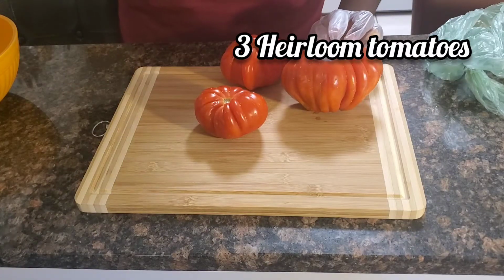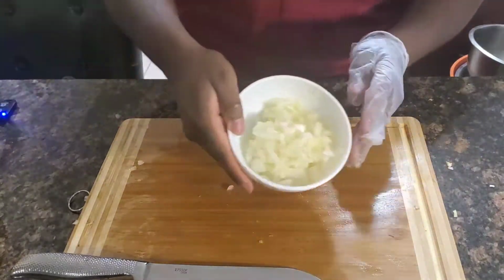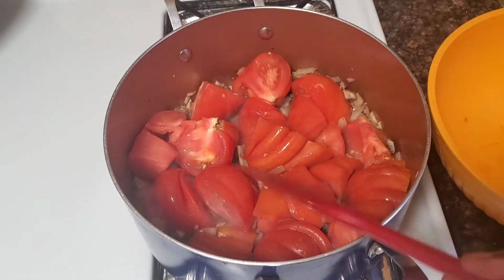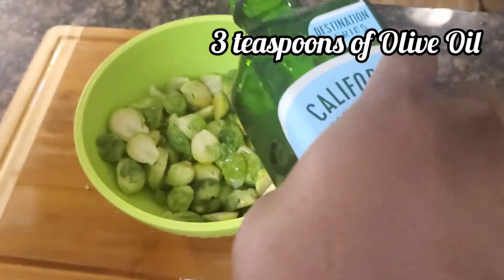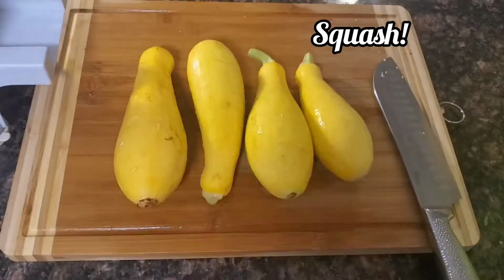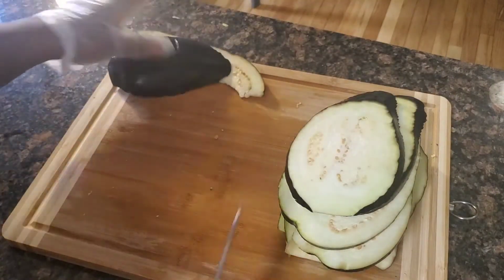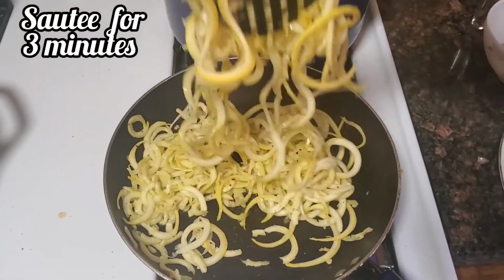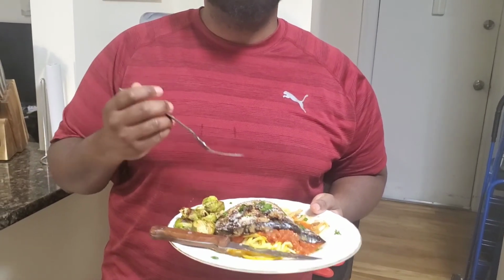Meatless Meals- Eggplant Parmesan (Keto)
Hello Black Family! Its time for our meatless meals and today we're making an Eggplant Parmesan! Let me know how you guys like it in the comments! Enjoy!